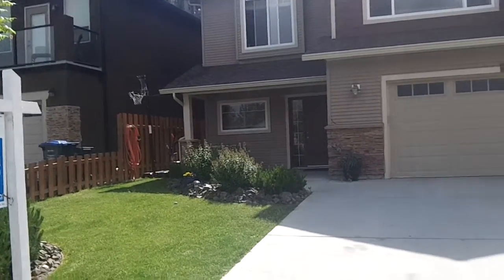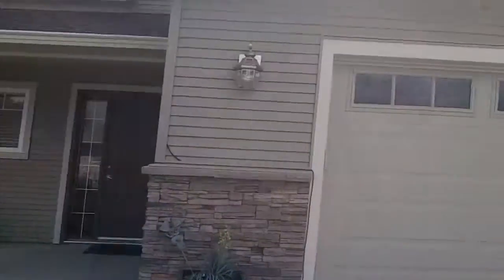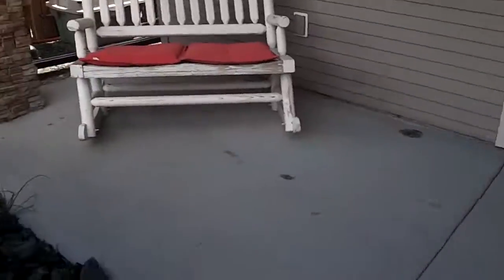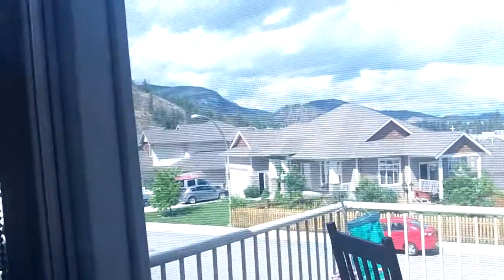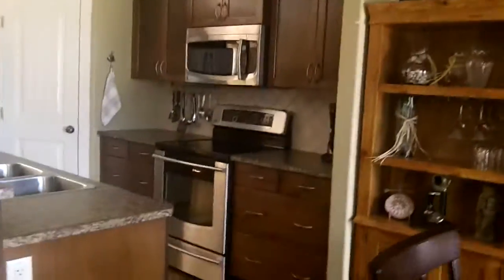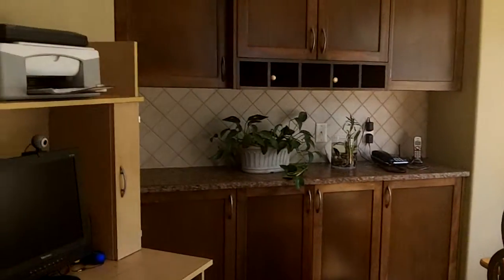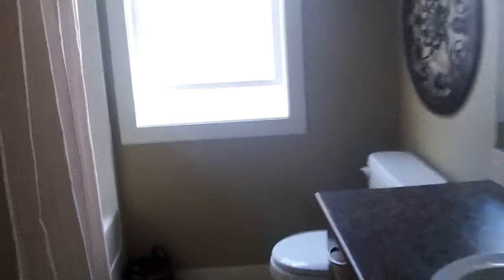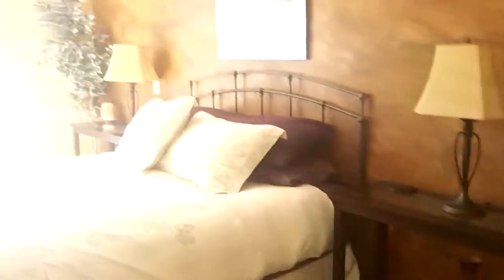Jeremy & Lisa Dilk - Bentley home